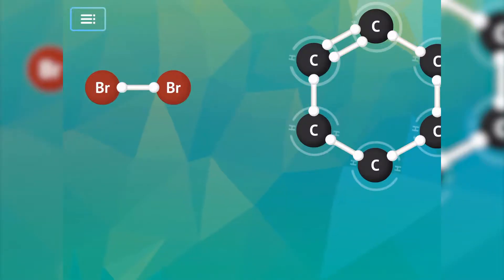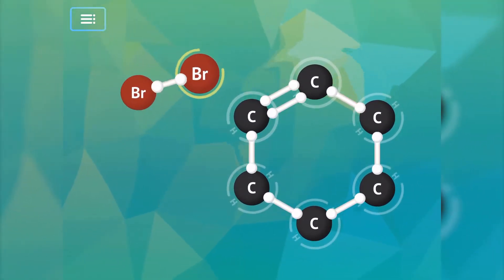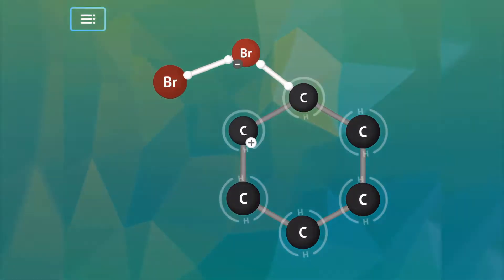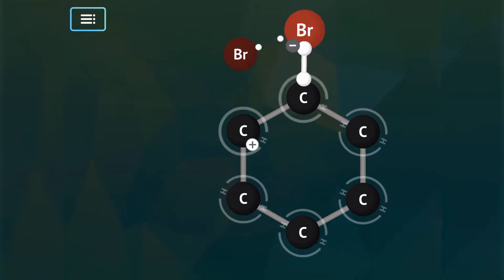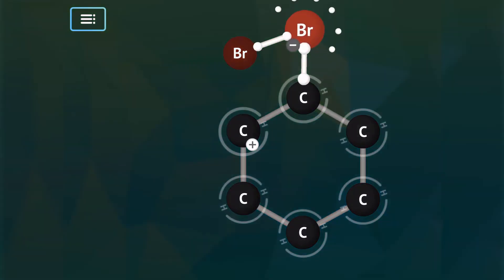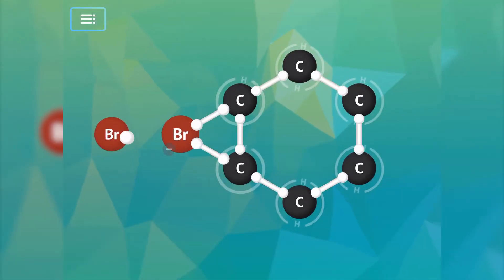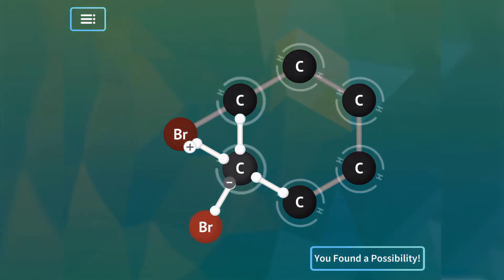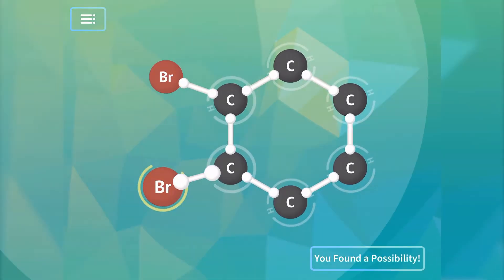Mechanisms: Addition 12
Bromination of cyclohexene

The bromine attracts the electrons in the pi bond, but instead of one bromine adding to one side and not the other, it is big enough to combine to both sides, resulting in a three-membered ring with the positive formal charge on the bromine, a bromonium ion. The bromide ion then does a nucleophilic attack to open the ring and add a bromine to the other side.  The stereochemistry of this reaction is trans, so one bromine is on one side of the ring, and the other is on the opposite.